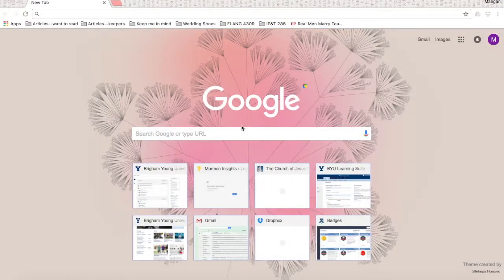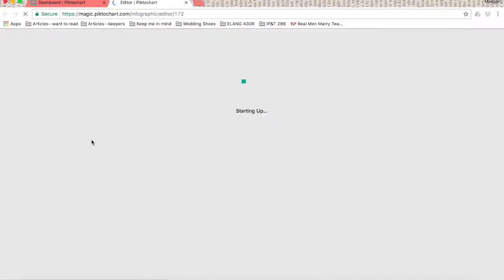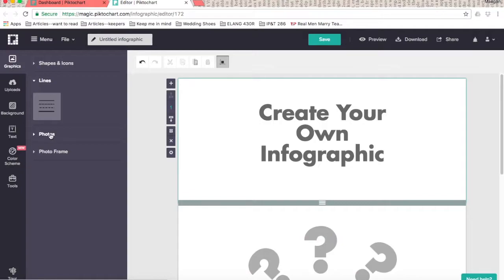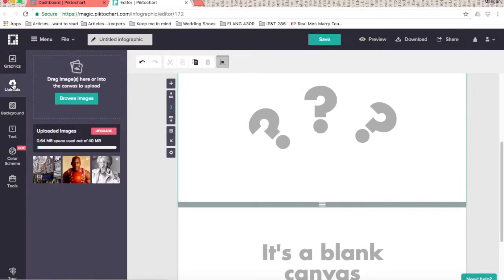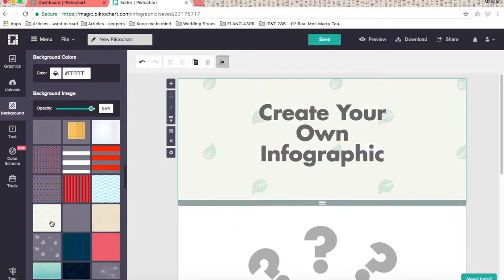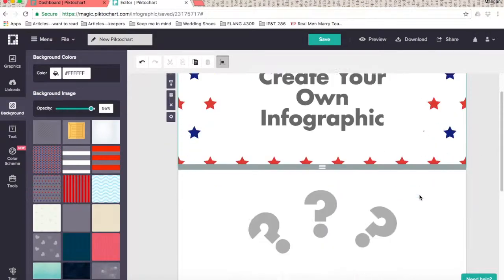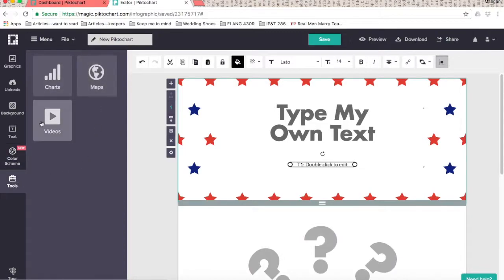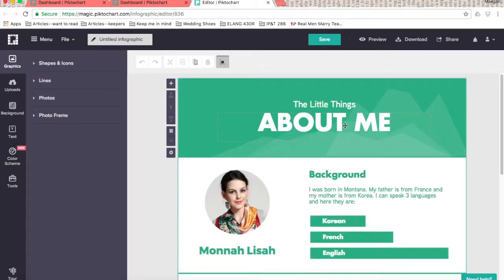How to Create an Infographic with Piktochart